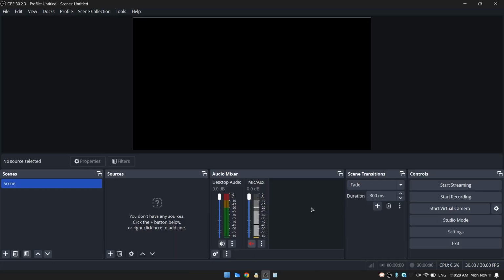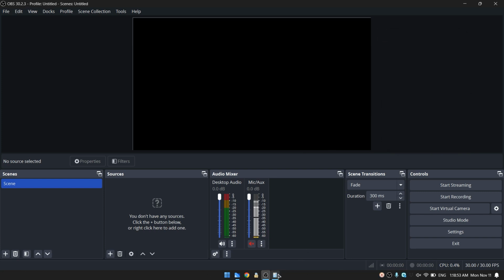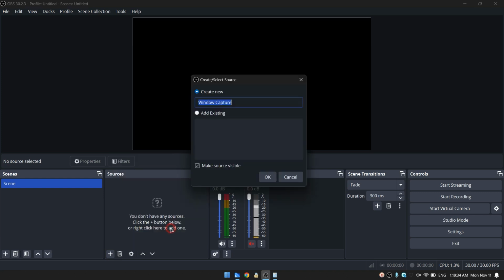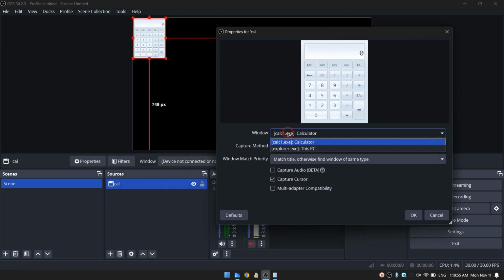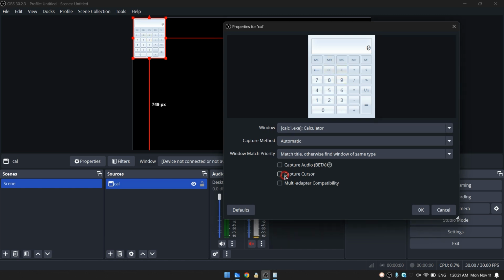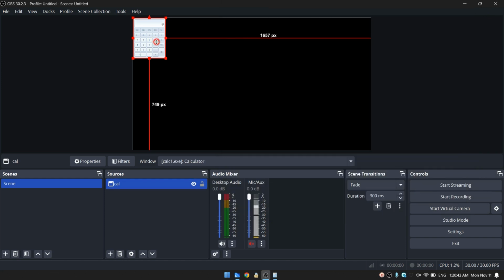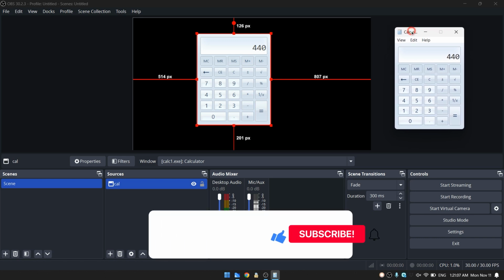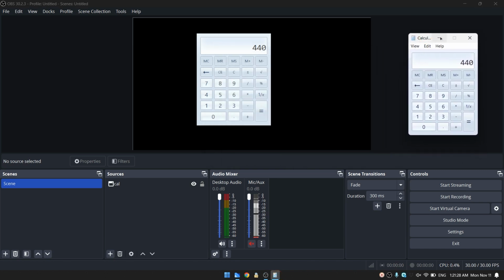Mastering Window Capture in OBS Studio Made Easy for Beginners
How to capture a specific window in OBS Studio?

If you’ve ever wondered how to capture a specific window in OBS Studio, this video is exactly what you need. In this detailed tutorial, we’ll walk you through the process step-by-step, covering everything you need to know about using the window capture feature in OBS. Whether you’re a beginner in live streaming or an experienced content creator, this guide will help you optimize your workflow.

Learn how to set up OBS Studio for seamless screen recording and use its powerful streaming tools to elevate your content. We’ll also provide essential recording tips, troubleshoot common problems, and show you how to make the most of this versatile recording software.

This video covers:

Setting up OBS for beginners to quickly get started.
How to use the window capture feature efficiently.
Adjusting OBS settings to improve your streaming setup.
Tips for professional-quality screen capture software use.
Whether you’re creating tutorials, recording gameplay, or streaming live, OBS Studio is an essential tool. This video will help you unlock its full potential, from basic configurations to advanced streaming tips.

By the end of this guide, you’ll know exactly how to use window capture in OBS, avoid common pitfalls, and create high-quality videos. Perfect for anyone looking to step up their game in content creation, video recording, or live streaming.

Let us know in the comments how this tutorial helped you, and don’t forget to subscribe for more videos about streaming tools, tech tips, and creative tools to take your projects to the next level.